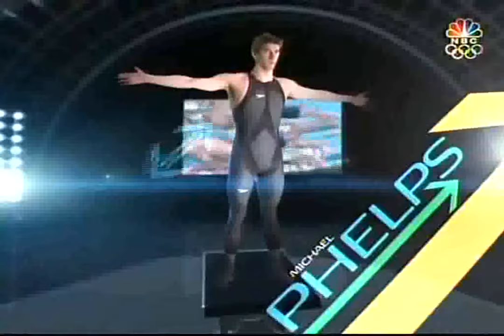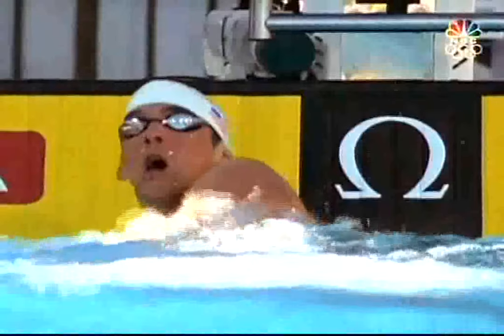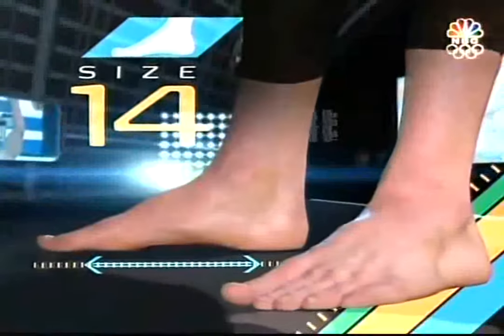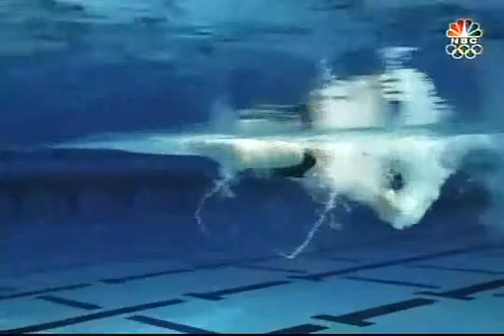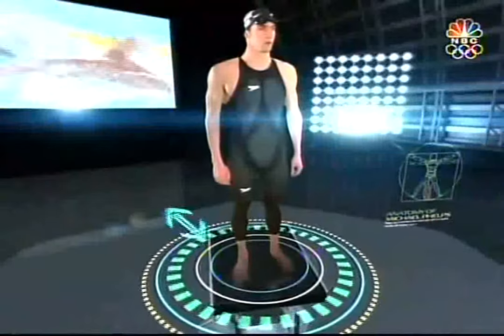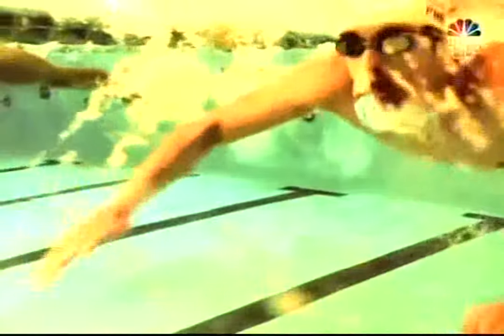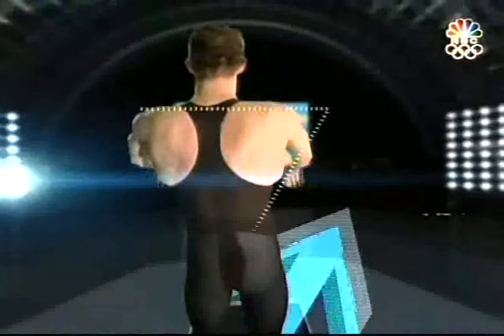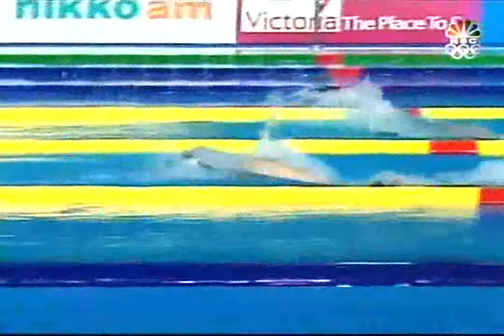Michael Phelps Anatomy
Superior genetics, mentality and training regiment make him the best athlete ever in his field.